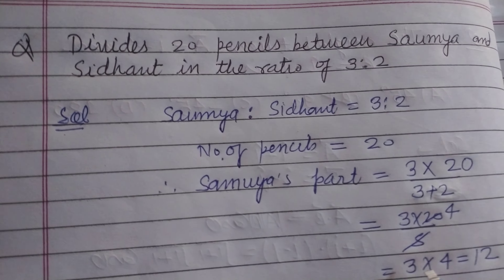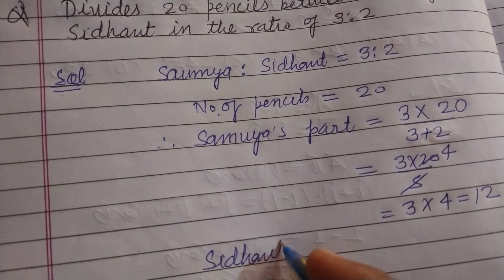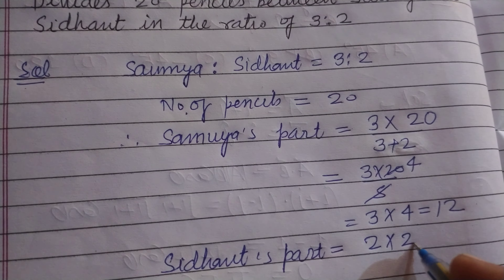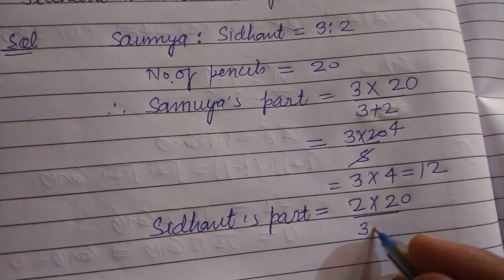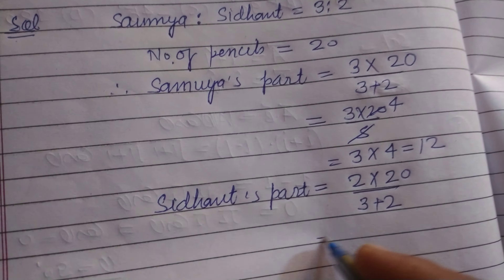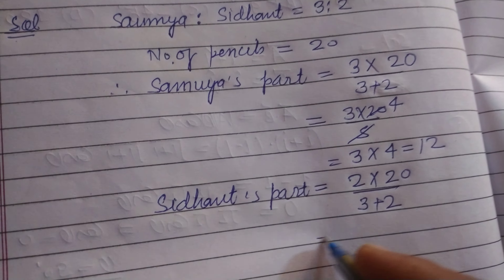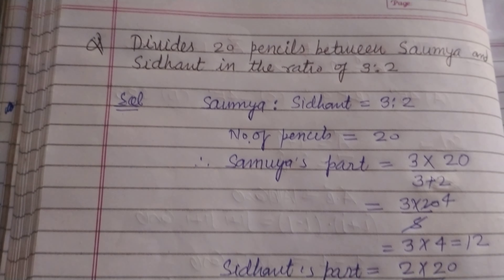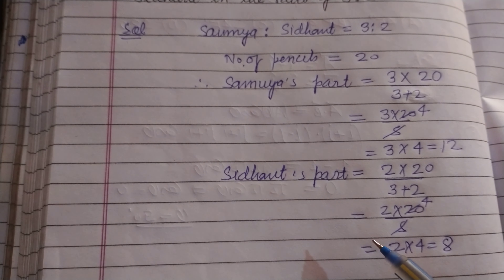Divide 20 pencils between Saumya and Sidhant in the ratio 3 : 2 | class 6 maths